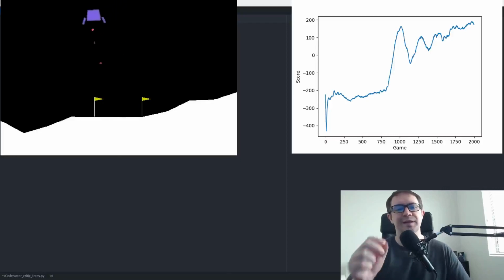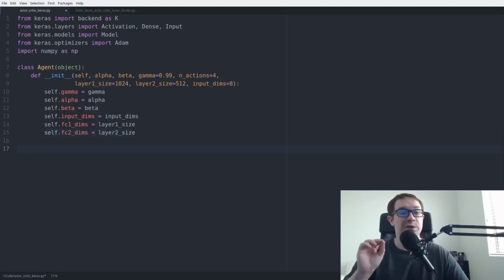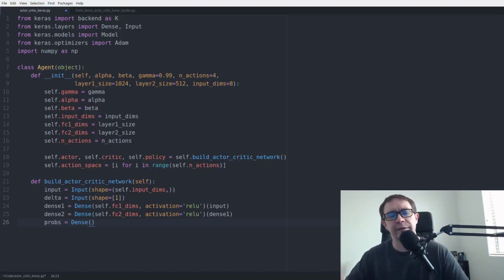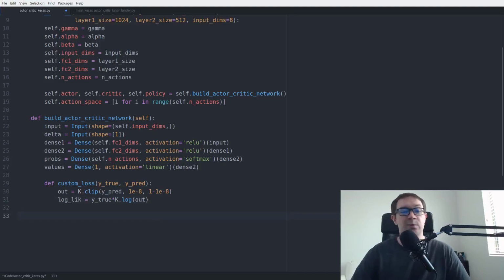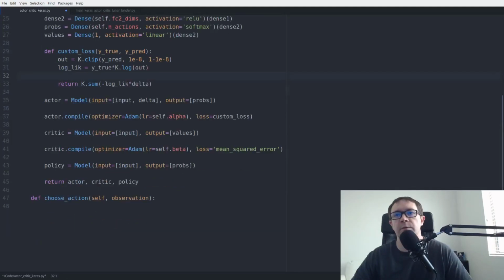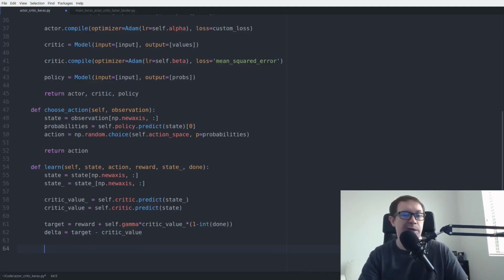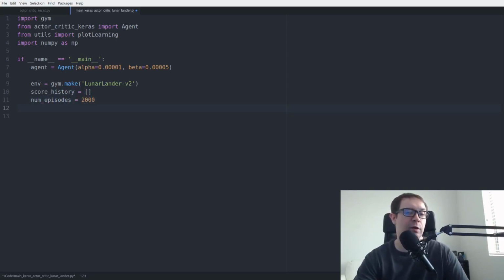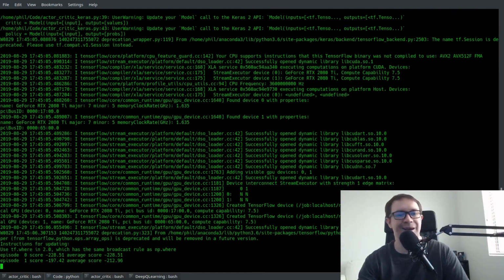Actor Critic Methods Are Easy With Keras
Today you'll see how to code an Actor Critic Deep Reinforcement Learning Agent in the Keras Framework. You'll also get to see how we can implement custom loss functions in Keras, which isn't something I've seen widely talked about.

Actor Critic Methods are a type of temporal difference policy gradient algorithm that is somewhat sample inefficient, yet highly effective due to the fact that the policy is often a simpler function to approximate than the action-value function.

It works by having the actor approximate the agent's policy (what the agent uses to choose actions), while the critic network approximates the value of those actions. The critic informs the agent of the value of those actions and the actor updates its neural network to tilt the policy's probability distribution in the direction of the actions with the highest value.